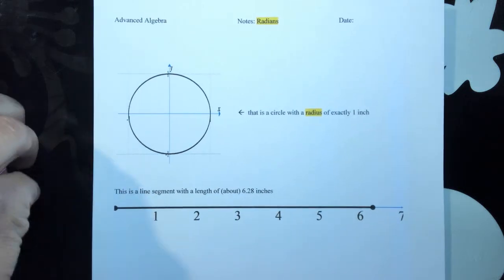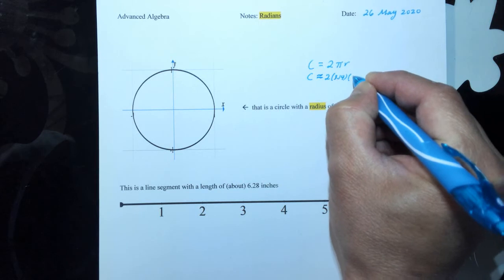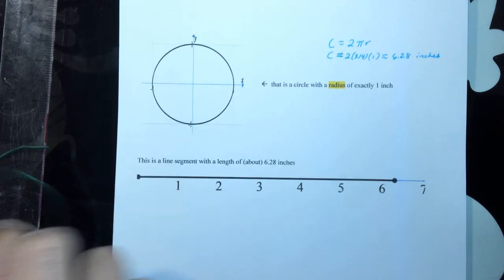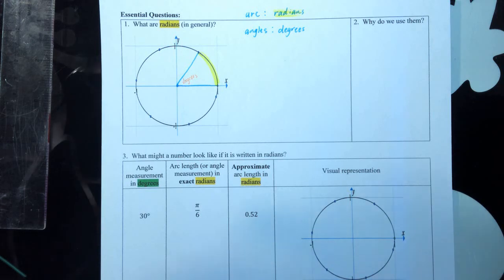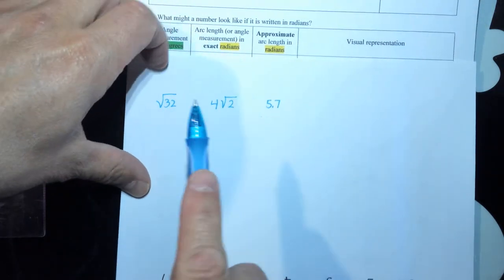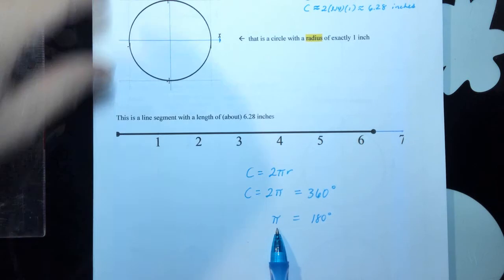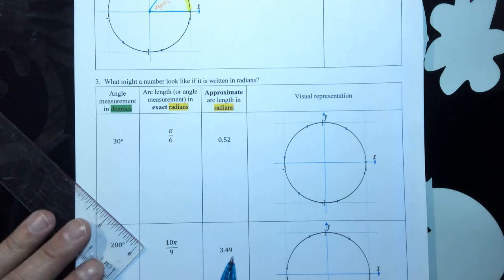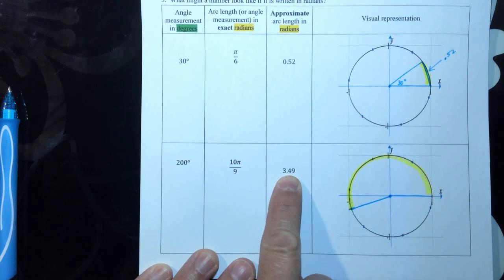What are radians?!